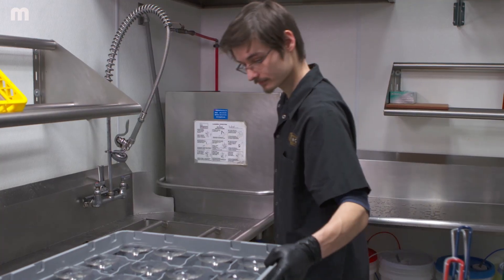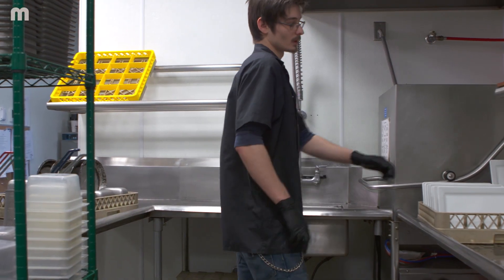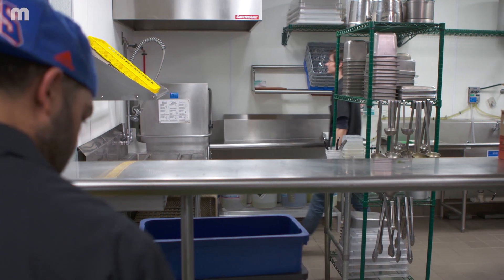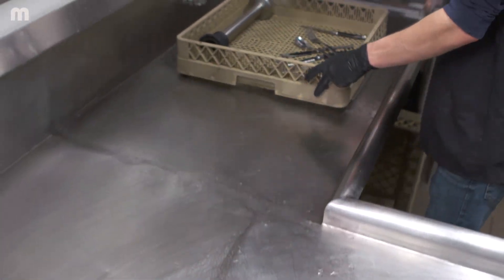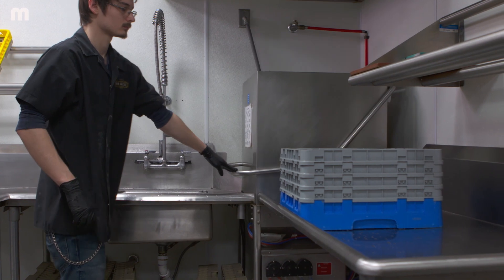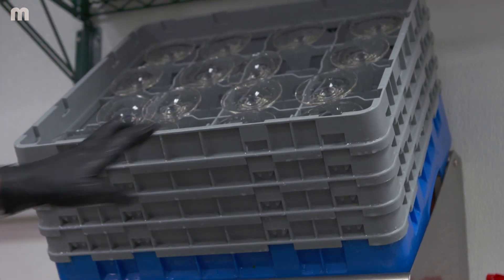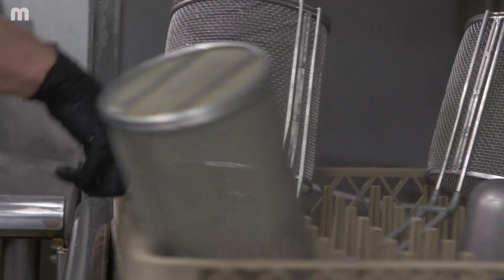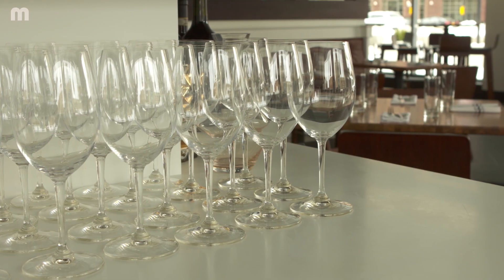Branca Midtown Restaurant Testimonial - Rochester, NY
Branca Midtown Restaurant Testimonial - Rochester, NY Go inside Branca to see how MEIKO met the restaurant's needs for a high-capacity, energy-efficient and easy-to-use dishwasher. Thanks to the kube CS 70, Branca's dishwashing station - the "backbone" of their operation - can keep up with demand while offering a superior cleaning performance.